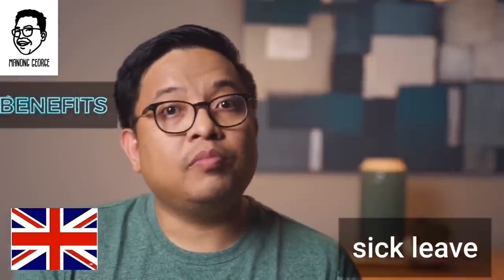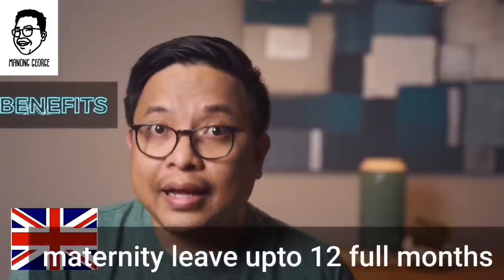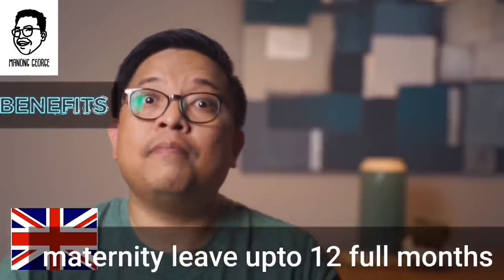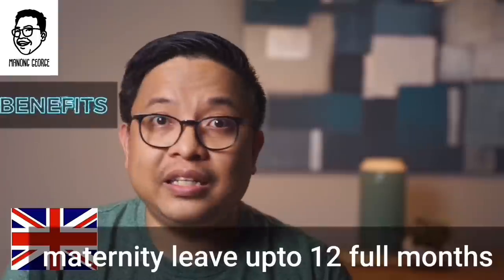FILIPINO NURSES FROM 6 BEST COUNTRIES shares WORK, SALARY, LIFE, BENEFITS, US,CANADA,UK /JHAMLI 2024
REGISTERED NURSES FROM 6 Dream COUNTRIES talks about WORK, SALARY, LIFE, BENEFITS From USA CANADA UK NZ AU and GERMANY

Facebook Page : Filipino Nurse in USA

Maria Karen "Karcy" Viola - Filipino Nurse in Germany

FB group: Filipino RNs to Germany

Ryan Nakpil - Filipino Nurse in Canada

George Bermudez - Filipino Nurse in United Kingdom

username: @jhamli_thalia

🟠Join Robinhood with my link and we'll both get a free stock 🤝
Join me as I showcase the beauty of California living, offer nursing tips, and inspire nurses everywhere. We also inspire filipinos everywhere not just nurses, sharing our simple lifestyle and USA living. Let's dive into the world of healthcare and California dreams together! 🌟🏥

👑 FACEBOOK: Jham Li RN USA

BECOME AN ONLINE UGC CREATOR:✅

DIETARY SUPPLEMENTS:✅